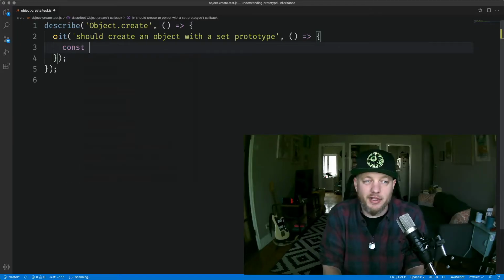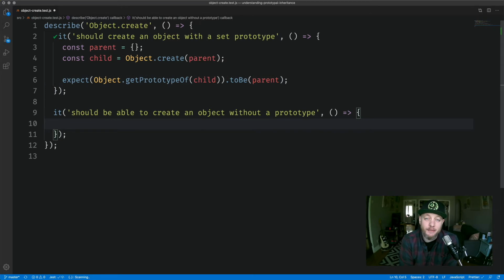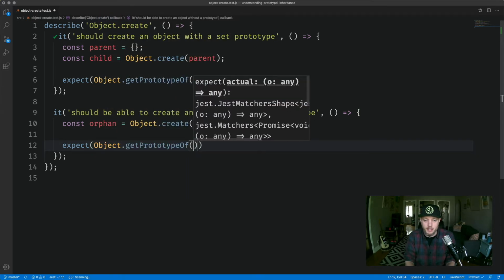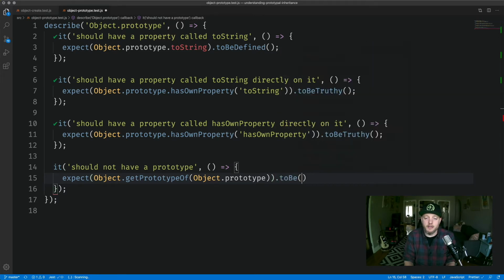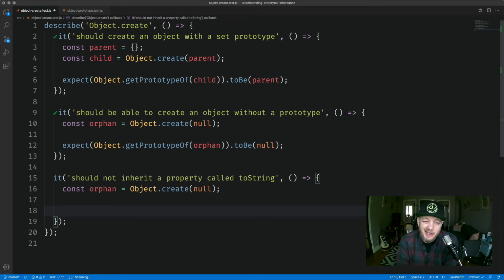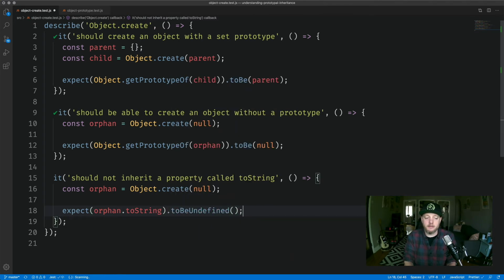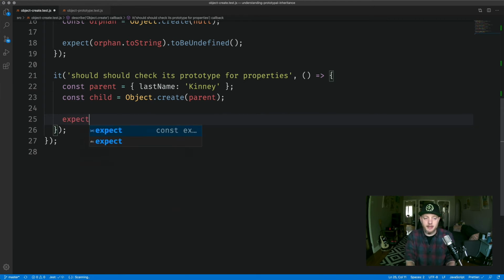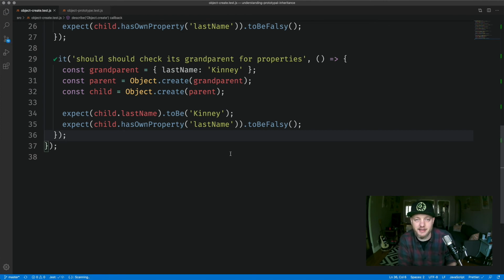Setting Up Prototype Chains → Test Driven, Object Oriented JavaScript: Episode 2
Okay, we know how prototypal inheritance allegedly works, but how do we set up our own prototype chains? That's a great question and we'll answer it in this video using Object.create to—umm—create objects. We'll see everything we learned in the last video but using our own logic for setting up the chain of prototypes.